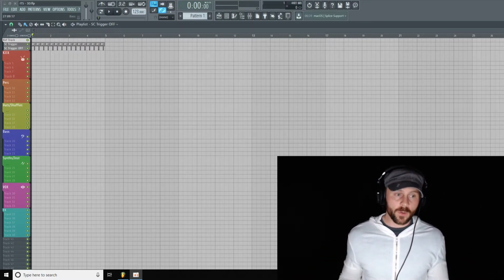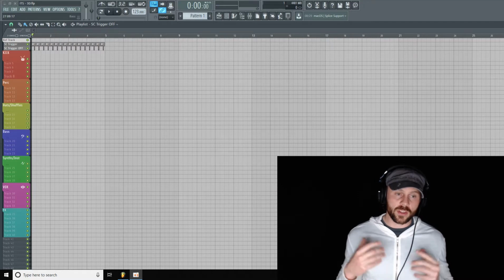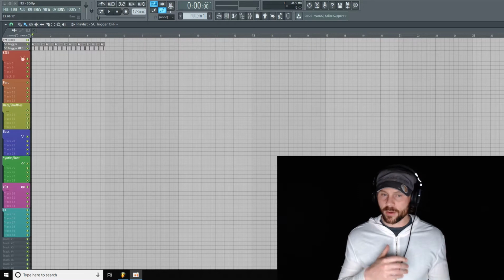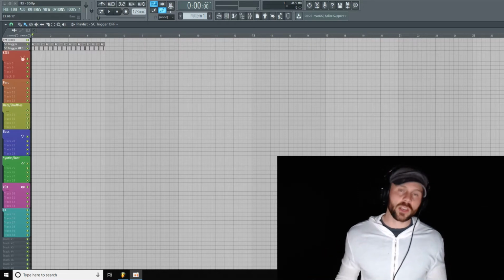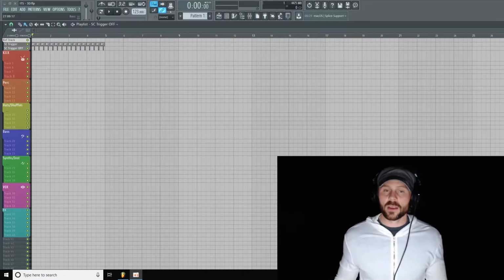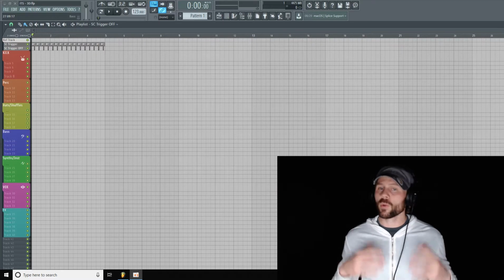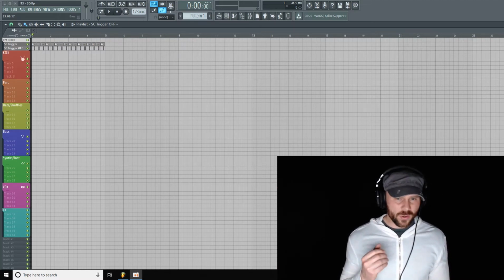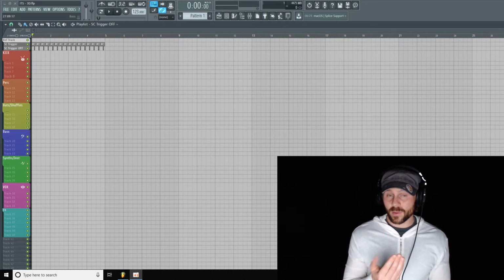3 Dimensional Mixing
In this episode we discuss the 3 dimensions of a mix